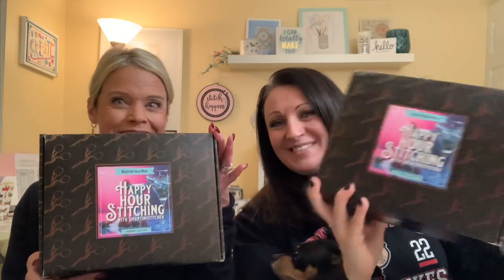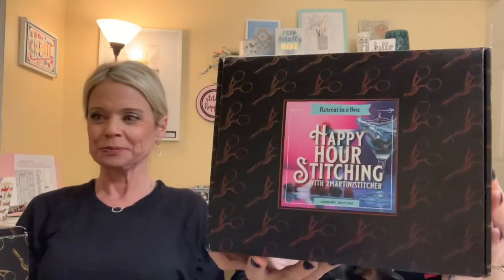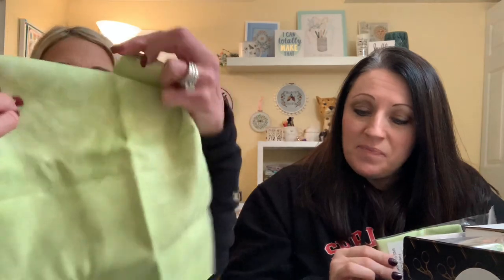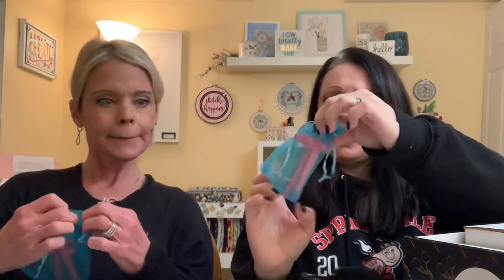Flosstube Extra: Happy Hour Stitching Unboxing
Our Happy Hour Stitching boxes arrived from the Black Needle Society and we could not wait to do an unboxing video to share all the stitchy goodies with you!

If you were unable to snag one of these boxes for yourself, never fear! The Black Needle Society will post items from the box in their Vault.